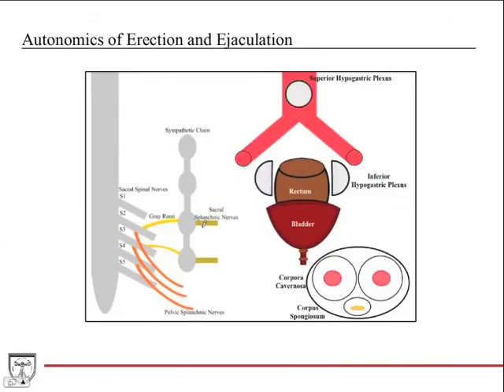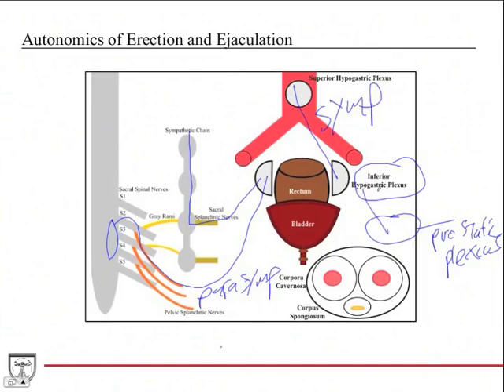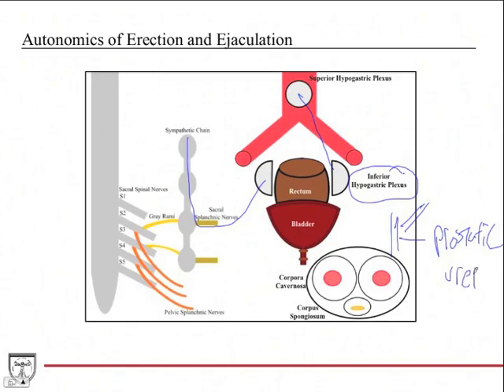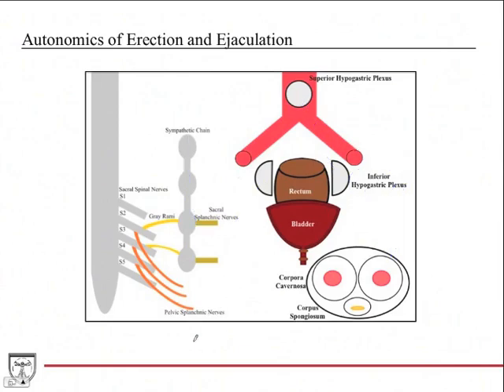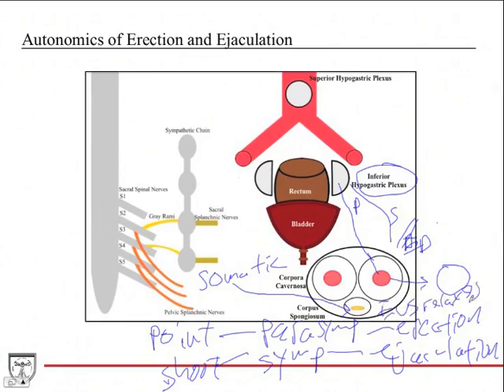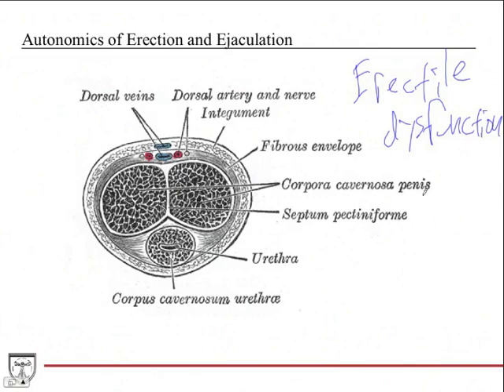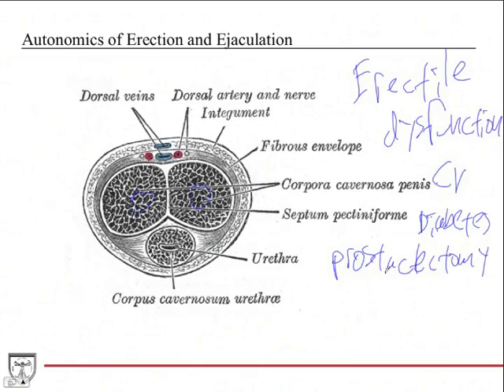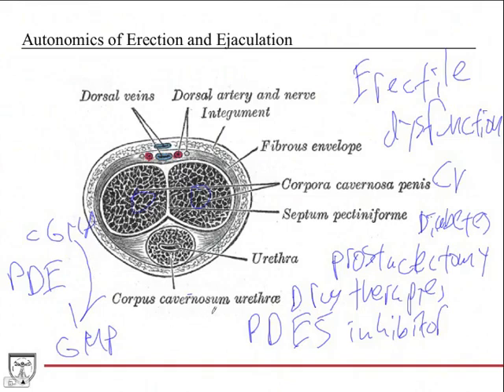Autonomics of Male Reproductive System [Pelvis Anatomy 11 of 11]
Covers the anatomy of the autonomic pathways of the male reproductive system, including relevant clinical pearls. This video is a part of our Anatomy Video Course

* 450+ color anatomical drawings, images and radiographs
* 100's of clinical pearls and applications that are highly tested on the USMLE